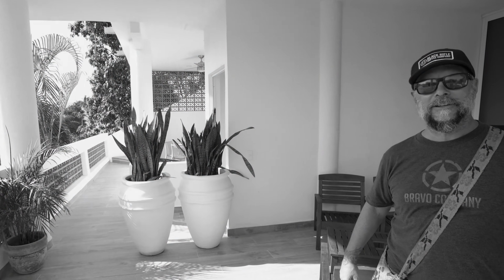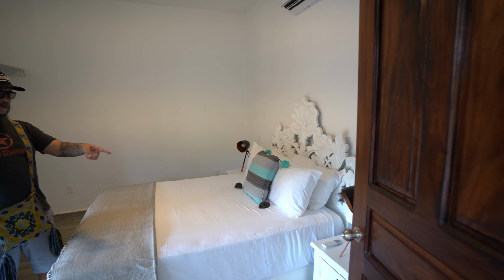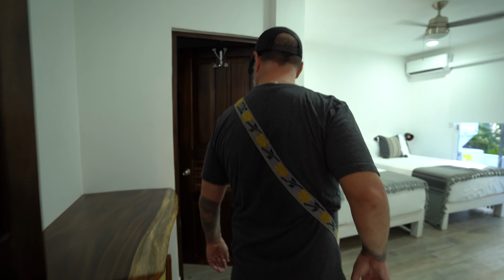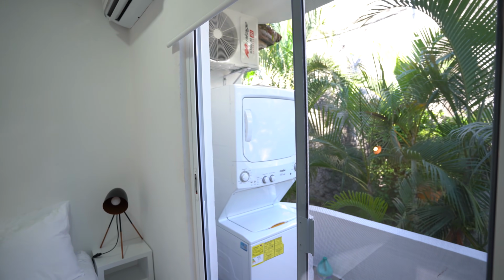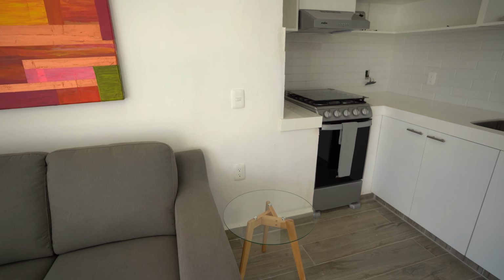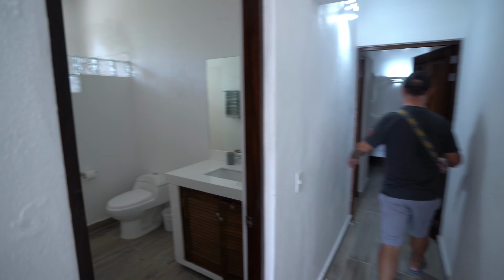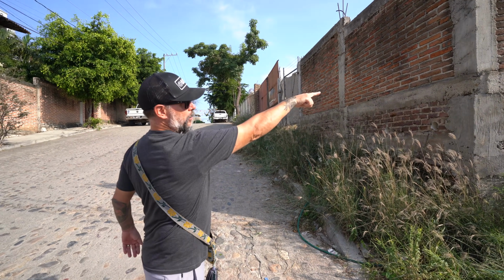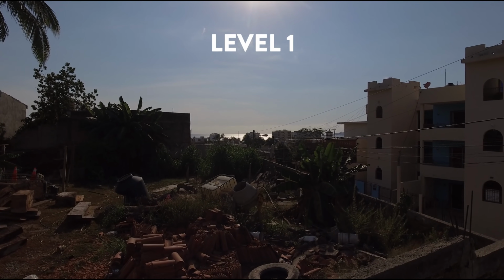Paul's Cafe just got EVEN BETTER! + We check out the newly renovated Casa Victoria + DID YOU WIN?!!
When one door closes another door opens. Check out this new fabulous location for Paul's Cafe and Condos. Now taking reservations of interest!

Want to WIN a WEEK in Bucerias Mexico??? Here is how you can do it!

Have you been considering simplifying your life, downsizing your personal overhead, and making more time to enjoy life? Are you now working from home or possibly ready to start a business of your own. Has it ever crossed your mind to start a new adventure and new chapter in your life outside your country?

Have you ever considered Mexico? Through this website and our YouTube channel, you will meet hundreds of people who did just that and all the incredible things that have kept them here.

Mexico has it all and we want to show it to you! Stay tuned for upcoming episodes on YouTube and all the information you will need to not only make the decision but all the steps to get you from where you are now to a fully legal temporary resident with an optional work permit or permit to open your own business as well.

to SIGN UP AND WIN!